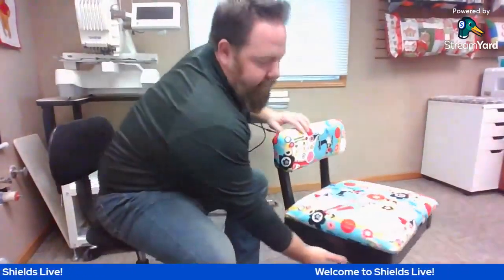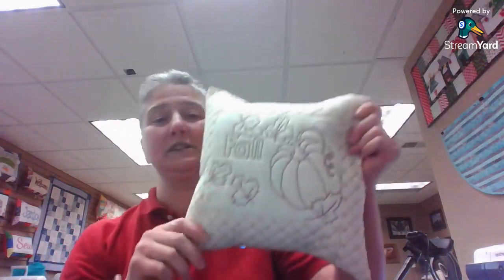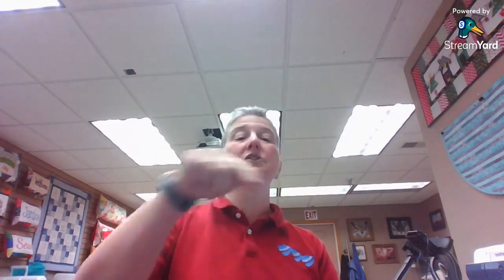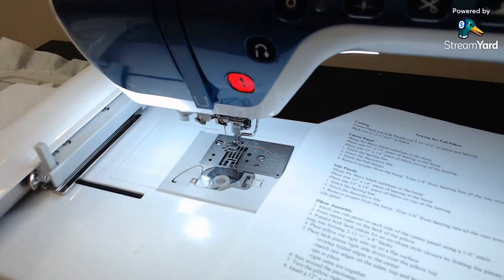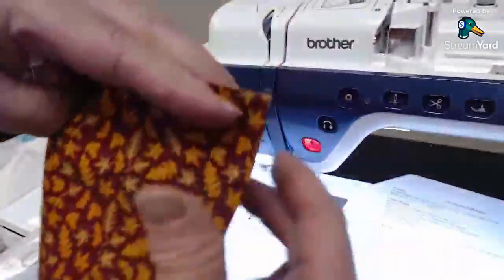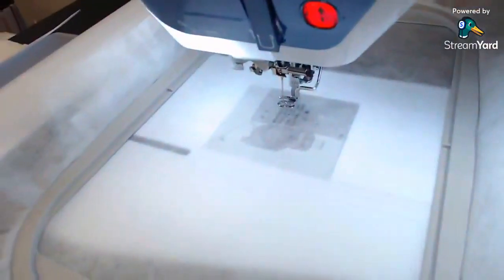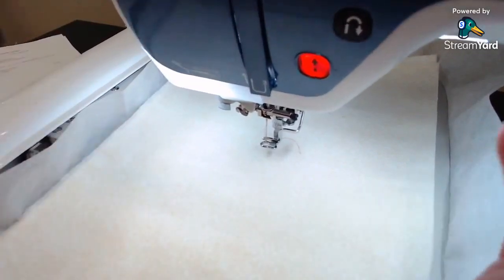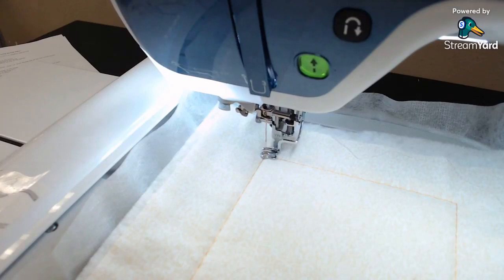Shields Live! Embroidering the Fall Pillow November 16, 2022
Join Jan and Tim for Shields Live! This week we will learn to embroider the Fall Pillow we created in Design Center/IQ Designer in last week's lesson.  Here is the link to the FREE files for the Fall Pillow